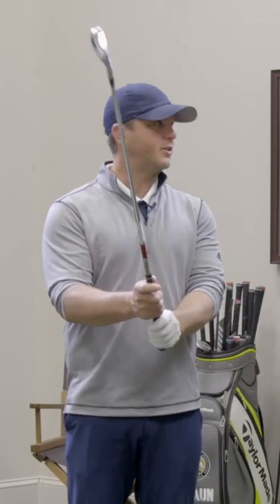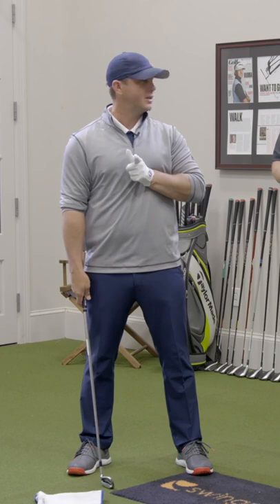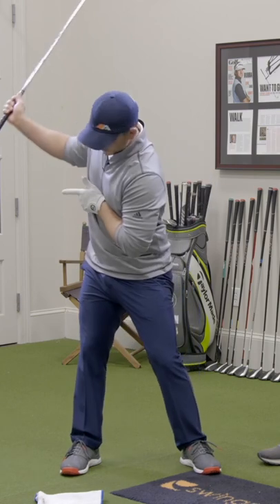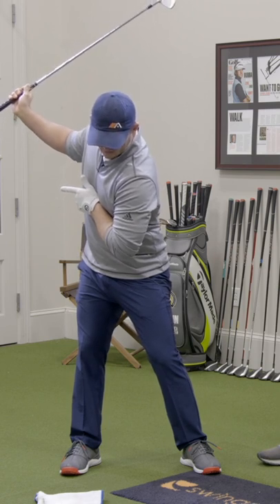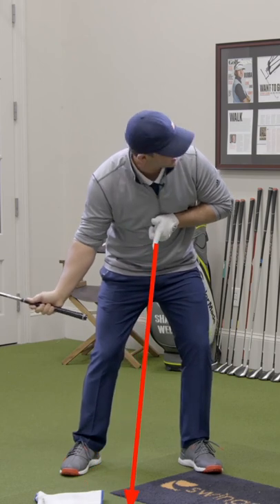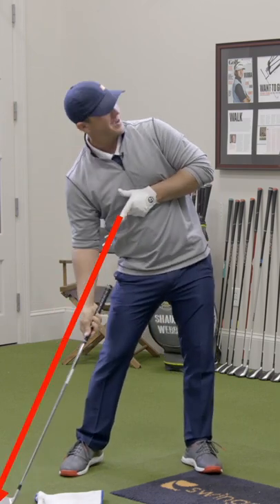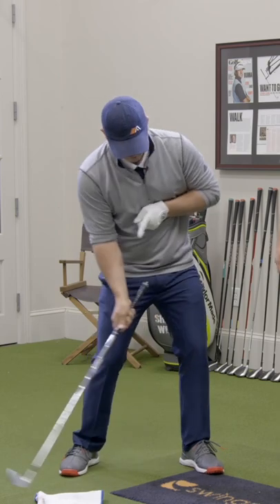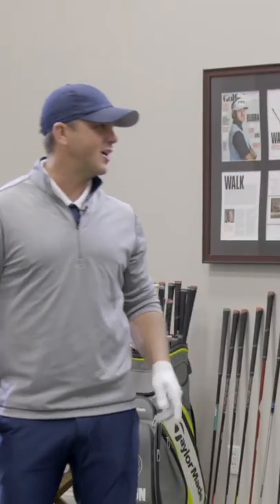This Drill Could CURE Your ROTATION Problems 😱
It's key that you have good rotation during the golf swing. It's been proven that you will end up doing a lot of things WRONG in attempt to make up for improper rotation within your golf swing.

If you want to avoid improper movements in your golf swing, then this video is for you. Follow along and try this drill and let us know if it helped you out!